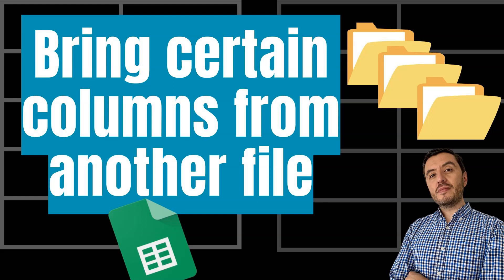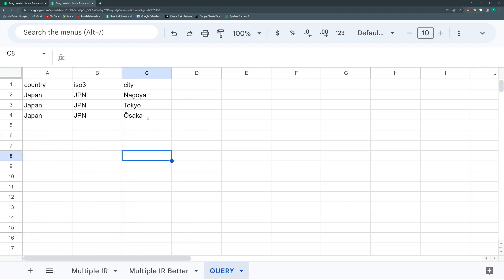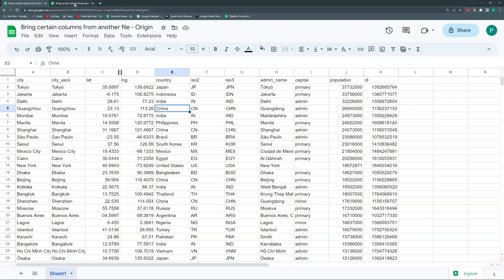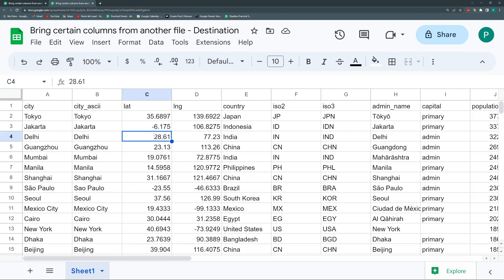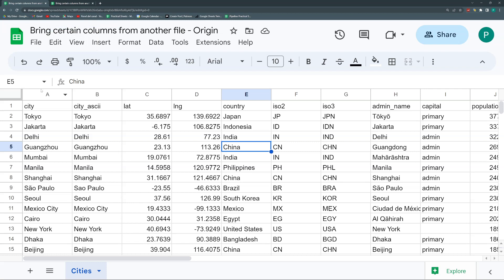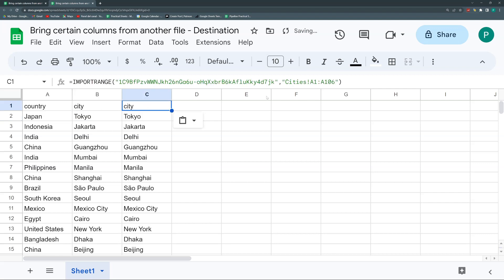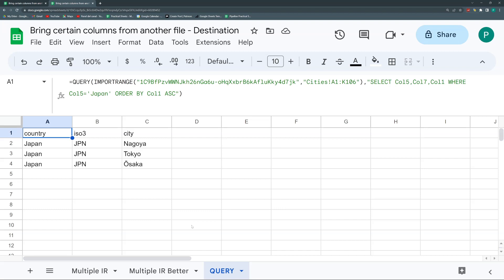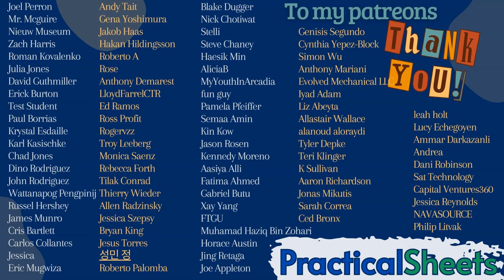IMPORT Specific Columns from Another Google SHEET Without Code 🚀 | 3 Easy Methods Explained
In this video, you'll learn how to import specific columns from another Google Sheets file—choosing exactly the columns and order you want, and even applying filters (like only importing cities from Japan) using only native Google Sheets formulas. No code required! We’ll cover three methods, from complex to super easy, using ImportRange, Query, and array formulas, and discuss the pros and cons of each approach for maximum efficiency and flexibility.